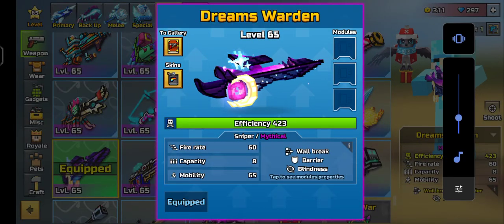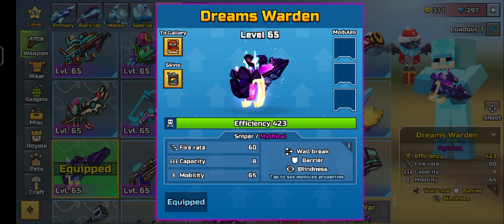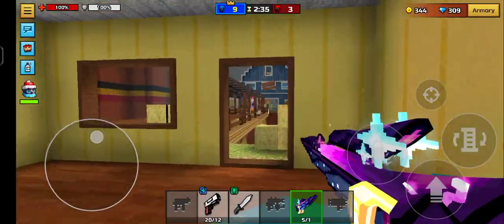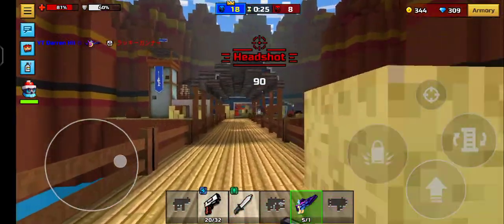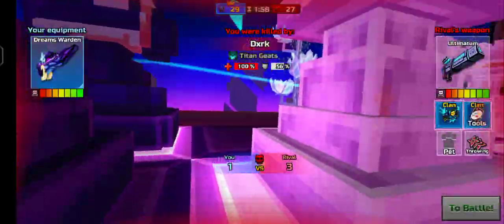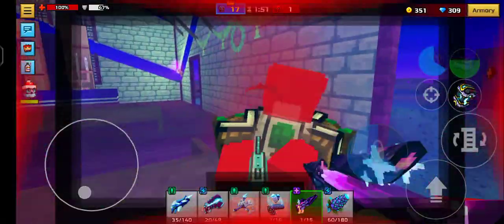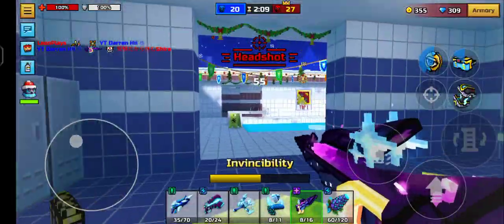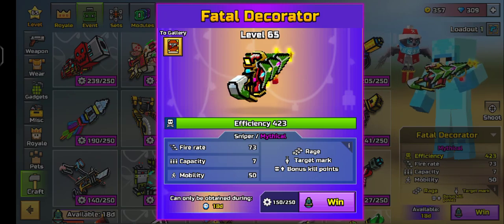Dreams Warden has X-ray, Blindness, Barrier and wall break 😳 | Pixel Gun 3d